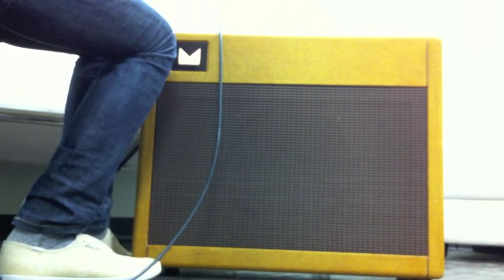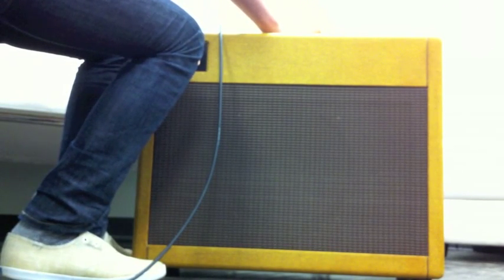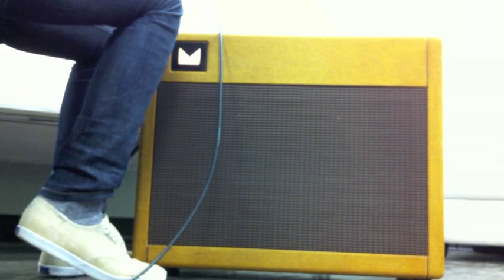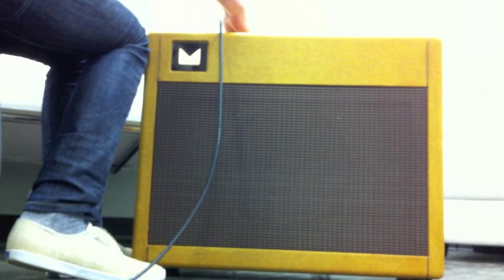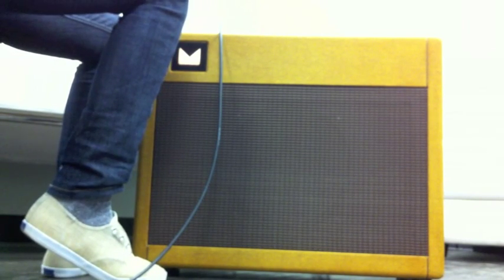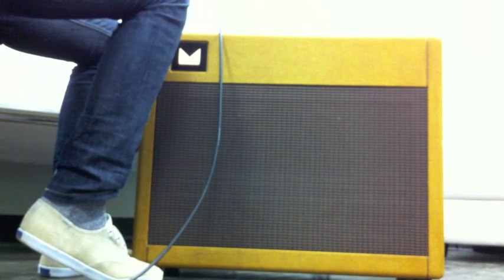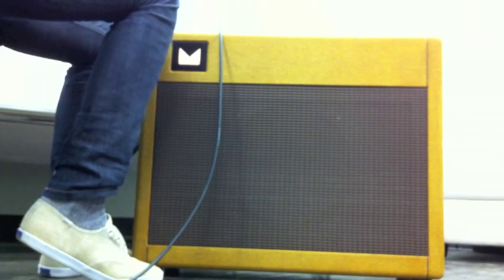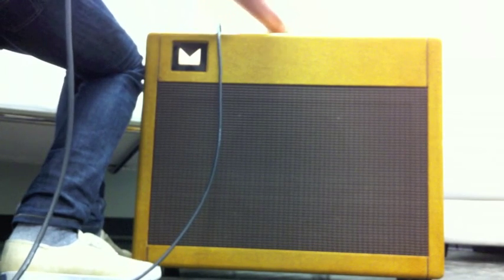SW22 Part 2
A couple quick clips...nothing special going on in this video.